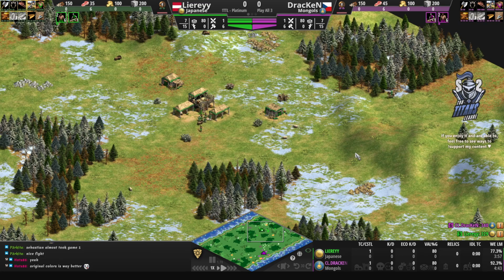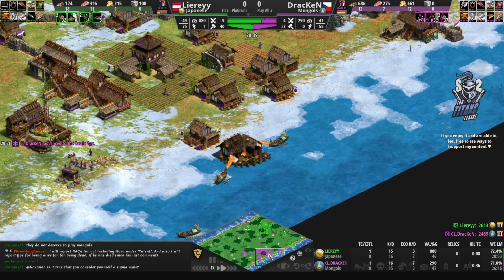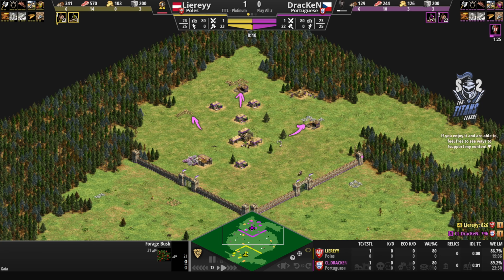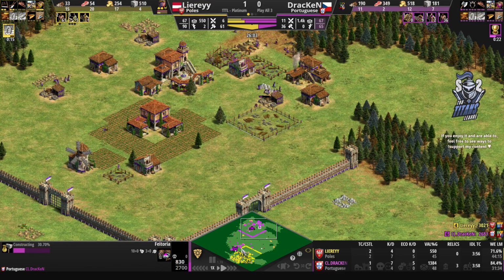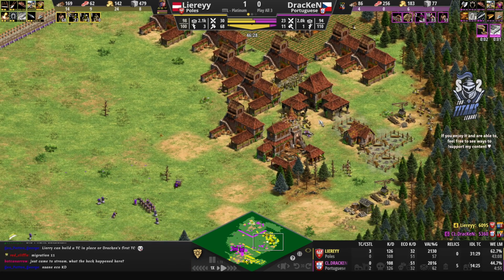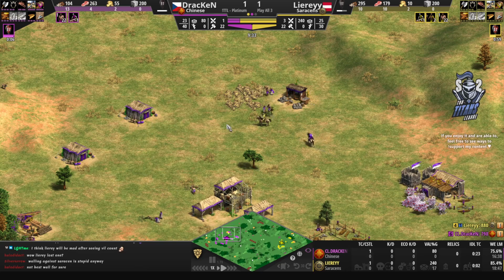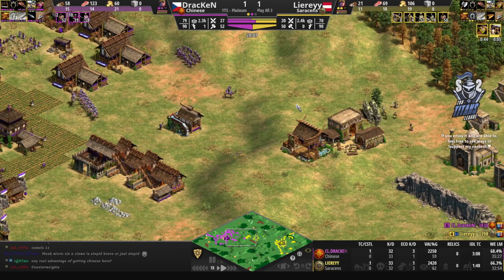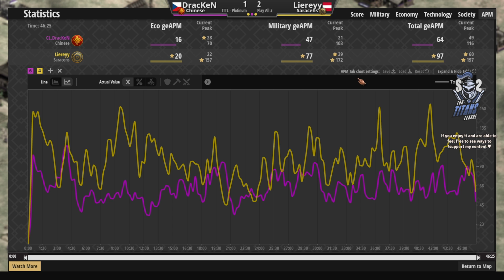The MOST UNPREDICTABLE Games! 🇦🇹 Liereyy vs DracKeN 🇨🇿 - TTL Platinum Group Stage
OMG I lost my mind with this set. MUST WATCH!

- ABOUT T90 TITANS LEAGUE -
T90 Titans League is hosted by T90Official. The Silver League serves as a qualifier for the Gold League. T90’s YouTube channel

- WATCH LIVE -
Come say hi!

- GOALS -
65% . 652/1K

Welcome to the channel: Lucho!
Thanks for your tip: Dr.V. - $10.00!

You're always welcome to watch for free and share it with others you think will enjoy it. If you'd like to take your support to the next level, you can visit my tipping page!